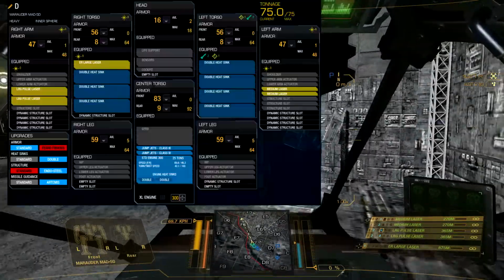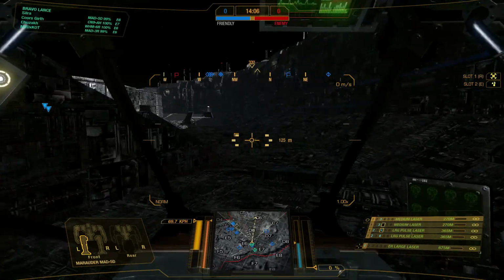MWO Build - Marauder 5D with Large Pulses & Large Laser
Marauder 5D lends itself to multiple builds very easily and this one has it carrying a number of lasers to do work with.

BUILD
Endo Steel
STD 300
2 Jump Jets
1 Large Laser
2 Large Pulse Lasers
2 Medium Lasers